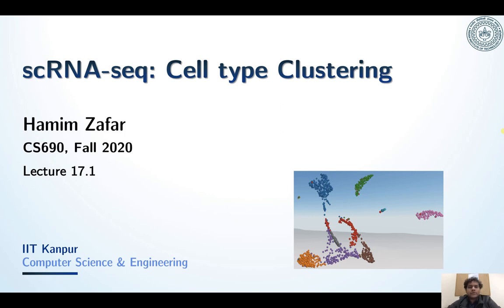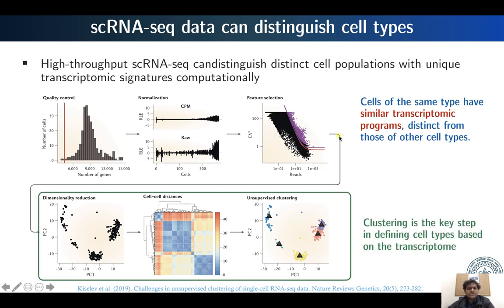[CS690] Lecture 17.1: scRNA-seq - Cell type clustering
IIT Kanpur CS690A: Computational Genomics, Semester: 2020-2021 I
Instructor: Hamim Zafar